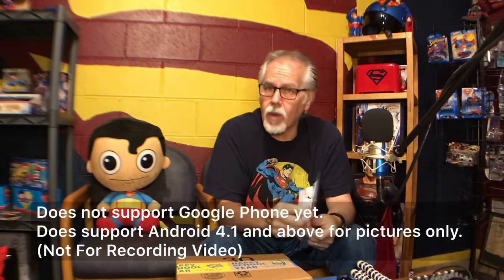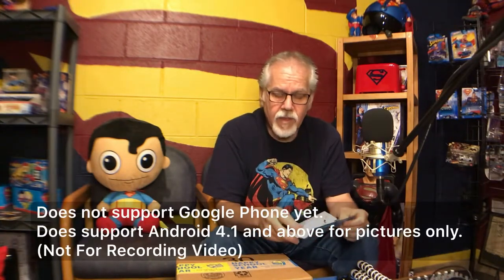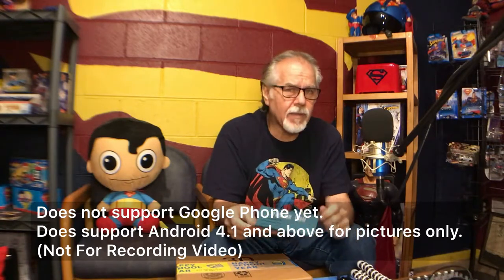KAMISAFE Tripod with Remote Review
Cool portable tripod with Bluetooth Remote.